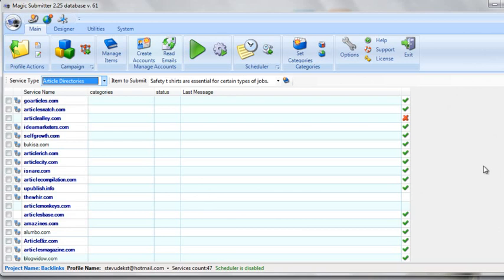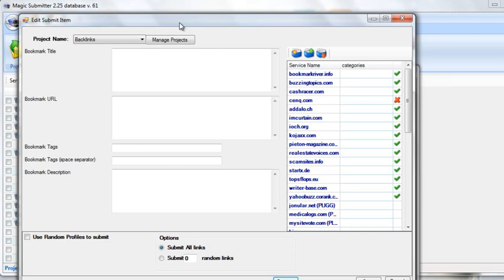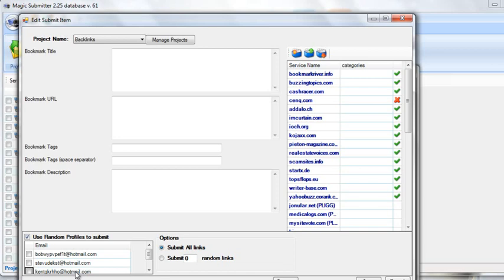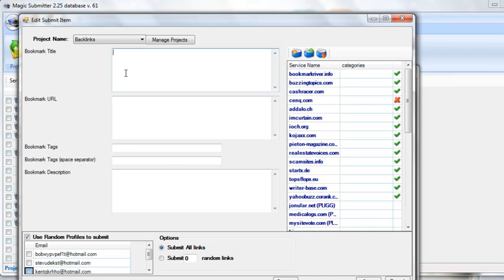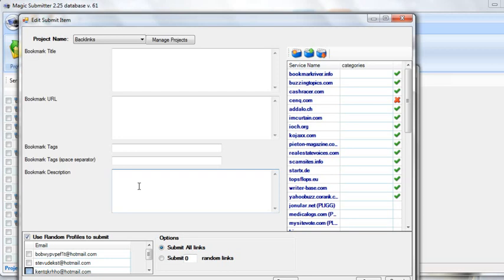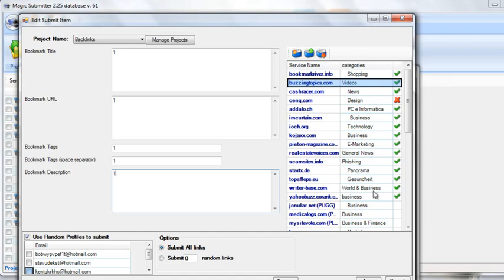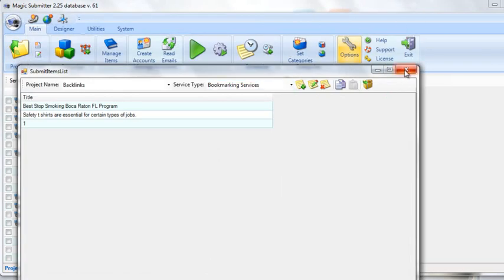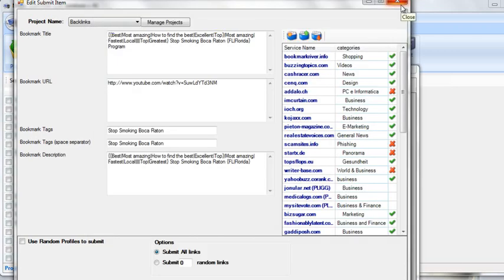Magic Submitter Bookmarketing Items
- A step by step training in Bookmarking items to help you understand exactly how to use each powerful content strategy in Magic Submitter.